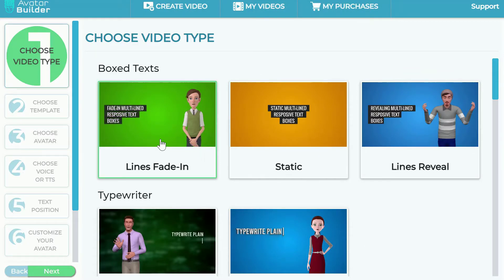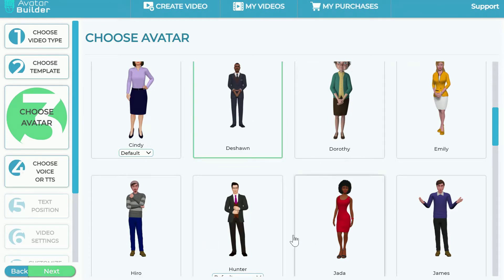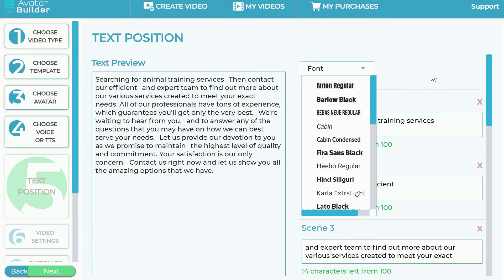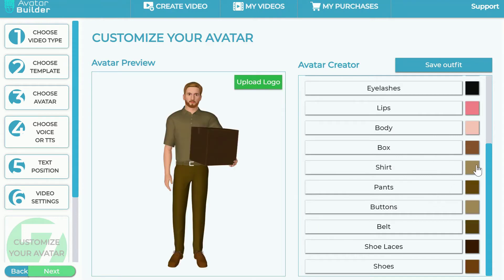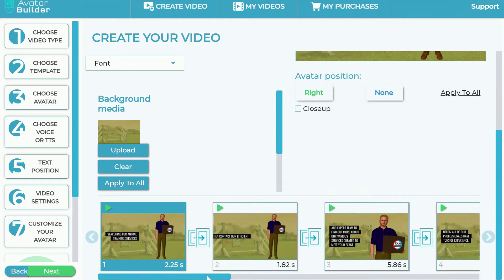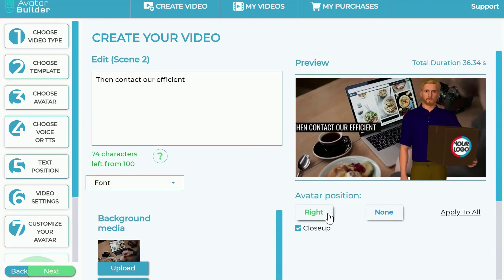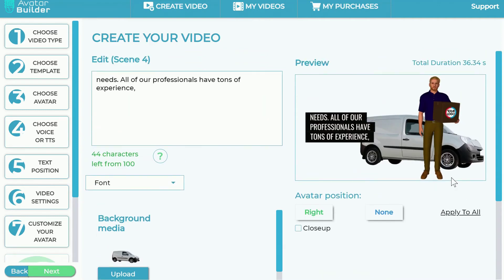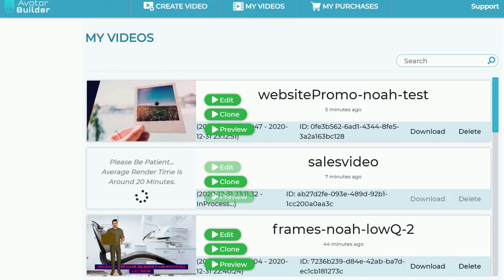Avatar Builder Review & Bonuses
Never Been Done Before...
World's First 3D Avatar Customization Technology...

Custom-make your own 3D avatar for any marketing goal to convey your message to the masses and grow your brand in a fun and engaging way.
You have total control over the customization process. Change the colours and look of clothing, hair, skin, accessories and select from a wide variety of props like eyeglasses, shoes, watches, vests and more for unlimited design possibilities.

Build a perfect 3D avatar spokesperson for your brand to fascinate, entertain and get you incredible results!

Never Seen Before:
Artificial Intelligence Smart Scene Creator
Automatically turn ANY text into a stunning video with machine learning AI.

The AI automates HOURS of work for you...

Within seconds the Artificial Intelligence Engine...

* Converts your text into stunning video scenes with text effects/animations.
* Produces voice overs with our award-winning text-to-speech
* And builds a mesmerizing video in a flash.

No editing, design skills or technical experience needed.